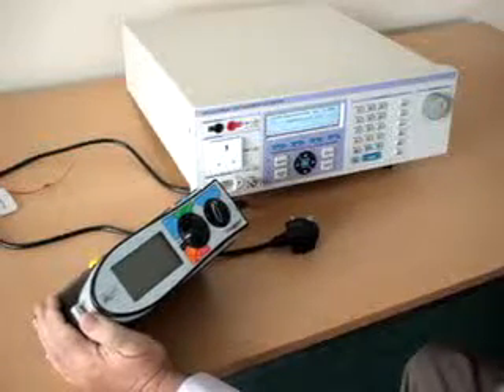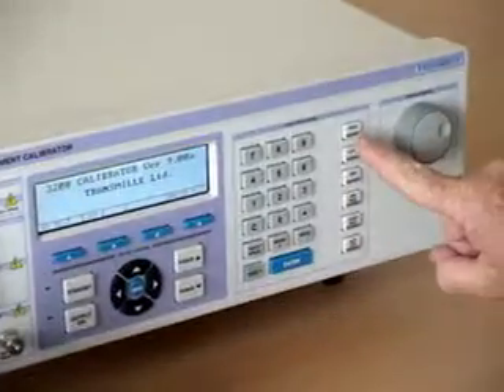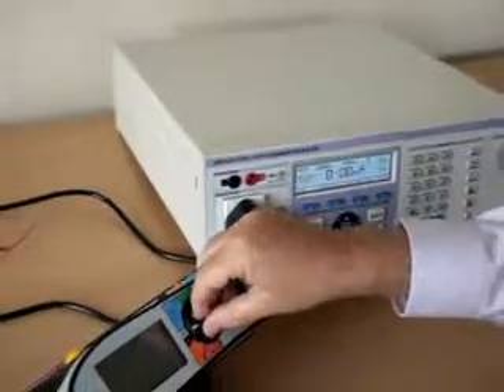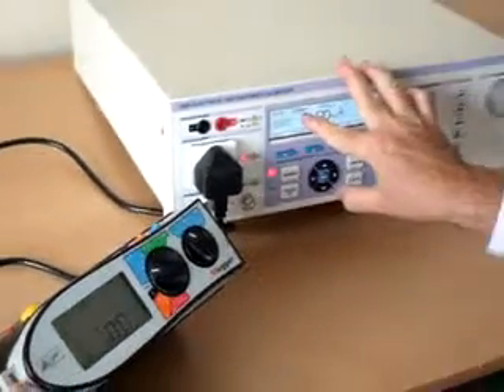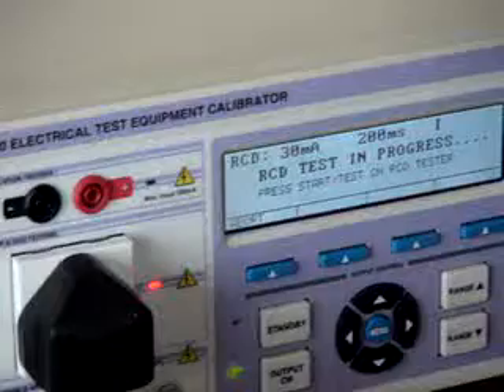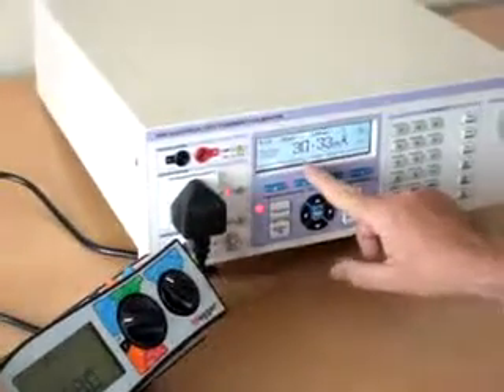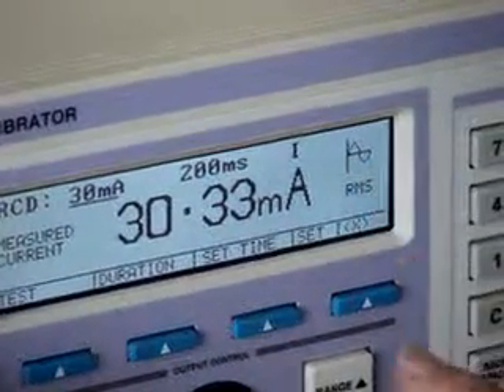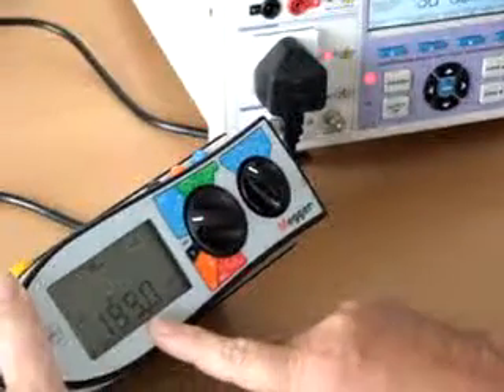Calibrating RCD Trip Time & Current using the Transmille 3200A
A demonstration of calibrating the RCD function of an electrical tester using the Transmille 3200A Electrical Test Equipment Calibrator.

The industry leading 3200A series provides by far the fastest and safest solution for calibration of Loop, RCD, PAT's and insulation testers.